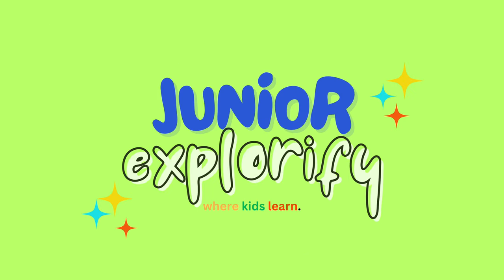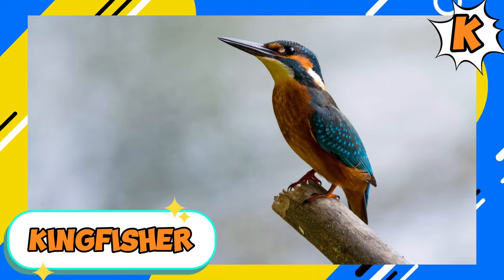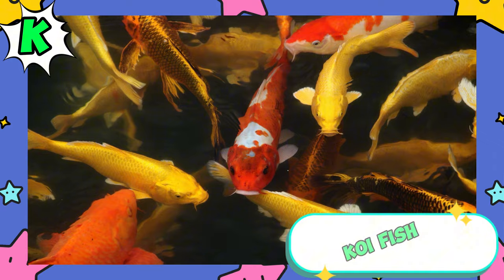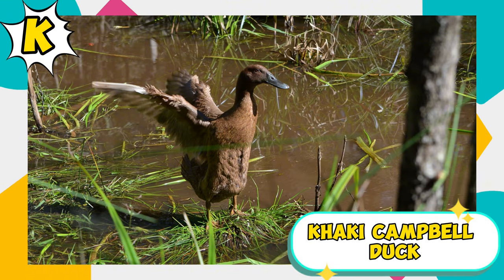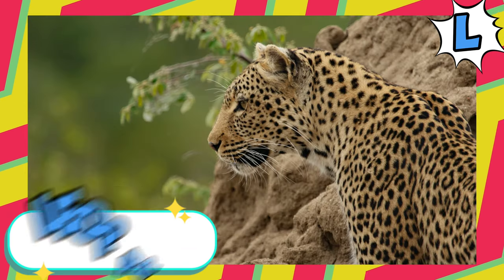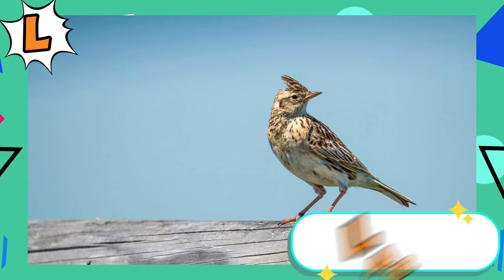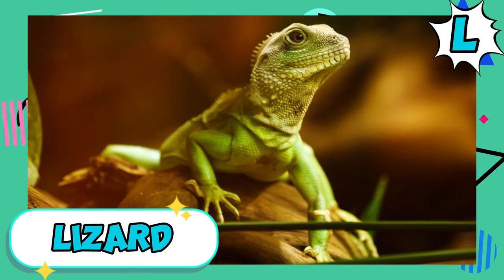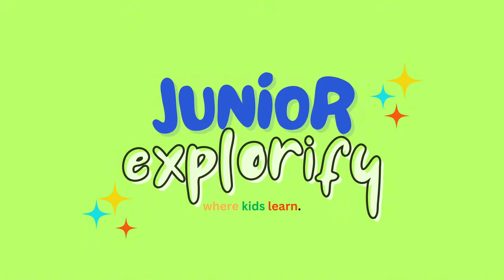Animal Alphabets | Learn K – L Animal Names for Kids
Animals starting with K & L. Let's learn the animal names that start with letters K and L. This educational video is ideal for Kids, Toddlers, Beginners and Kindergarten.

In this video, real videos and high quality animal pictures are shown together with the English pronunciation to teach kids the animal names. Animal education is a necessary part when it comes to education of your kids.